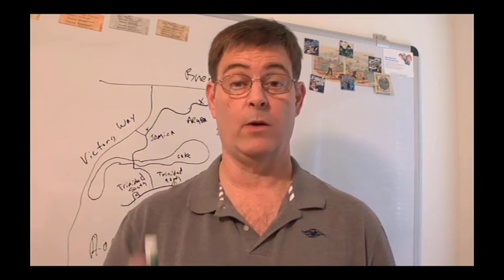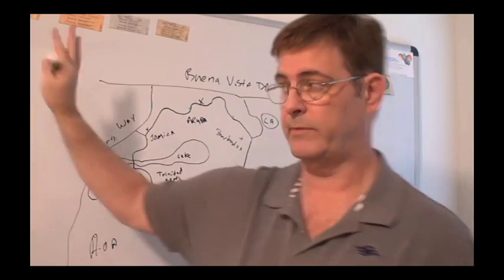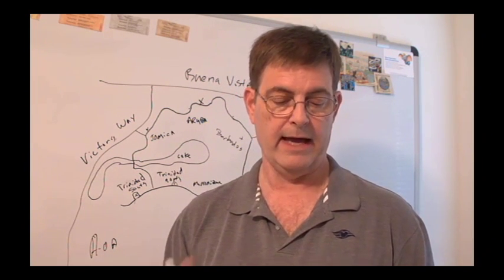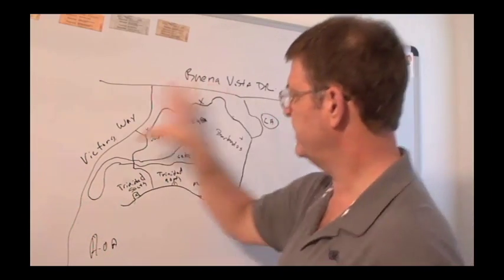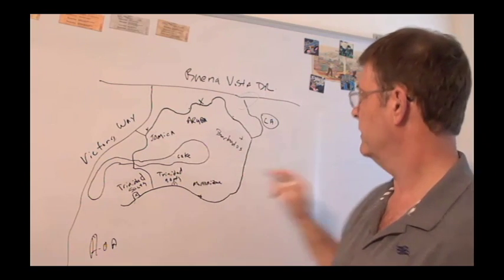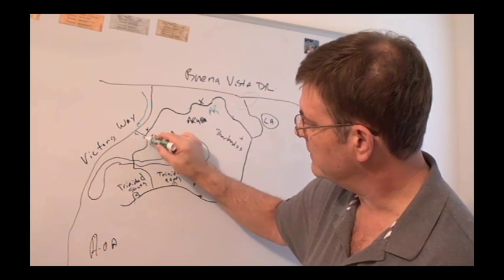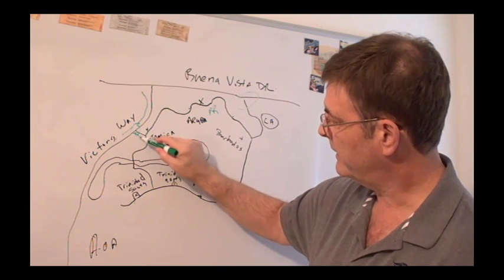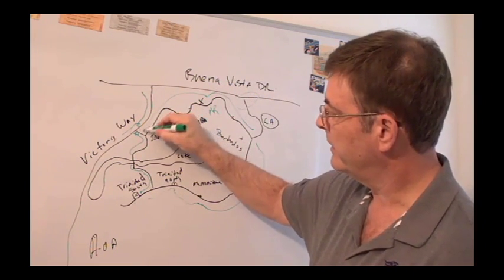Caribbean Beach Resort Transportation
About the bus service at Disney's Caribbean Beach Resort.